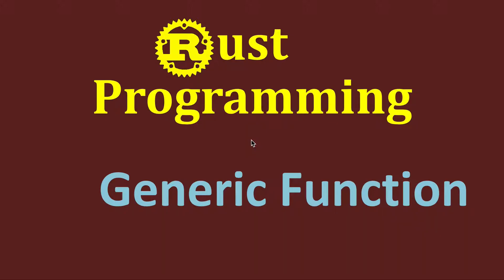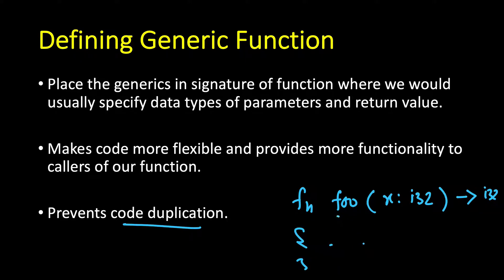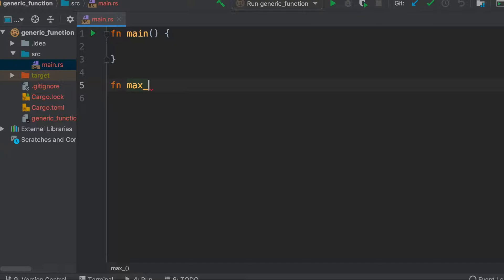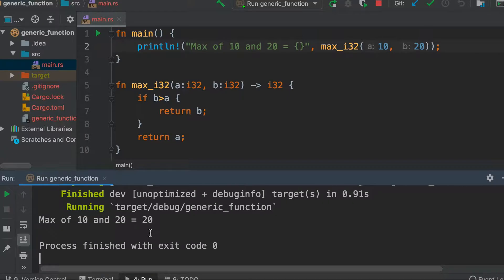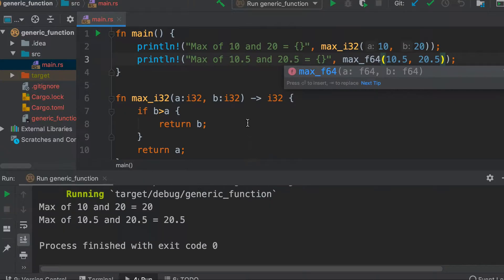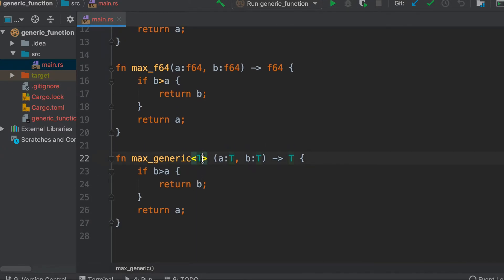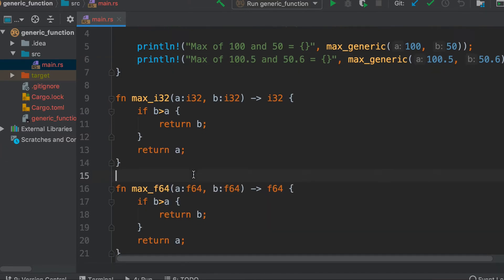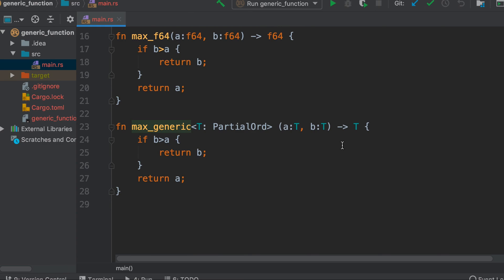Rust Generic Functions | Rust Generics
Rust Programming - Generic Functions